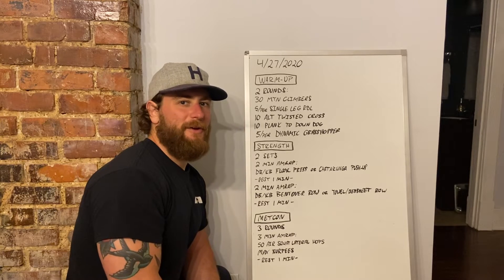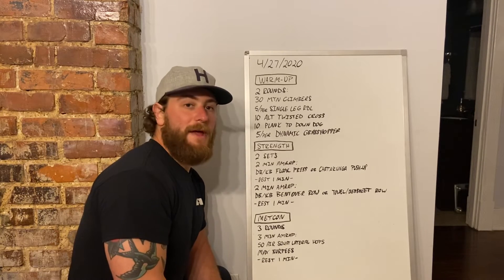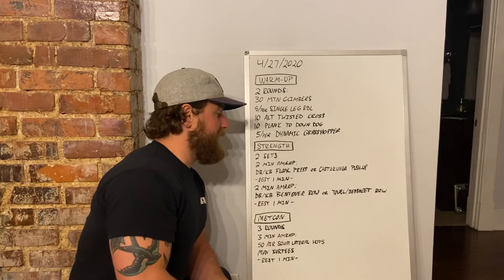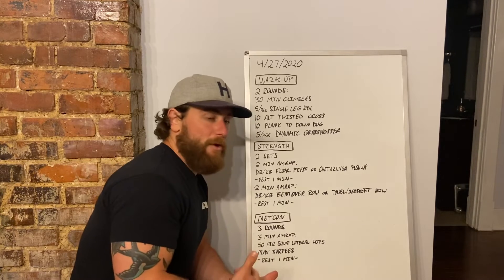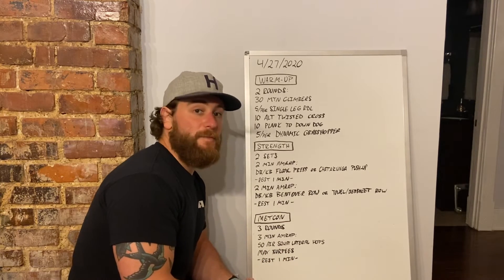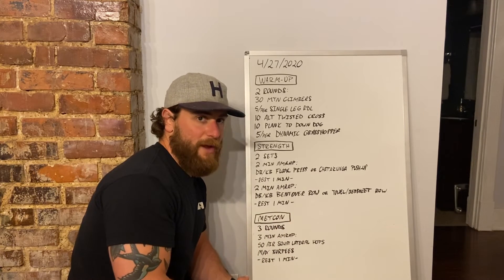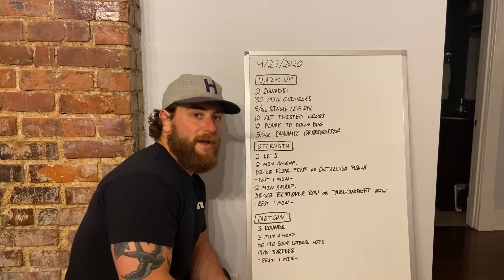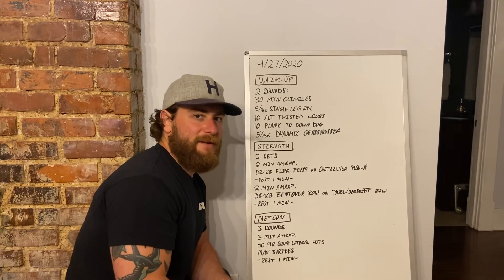Workout Brief 4/27/2020